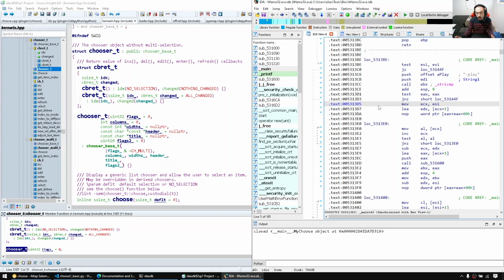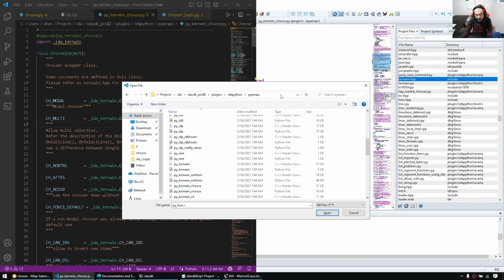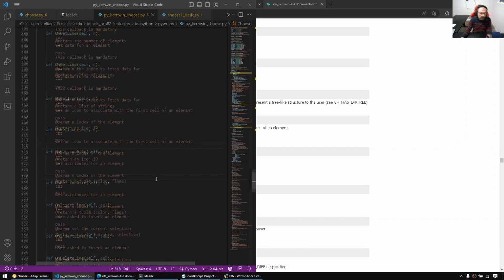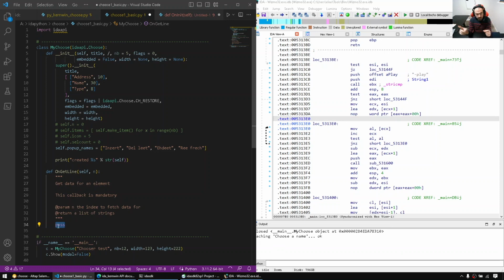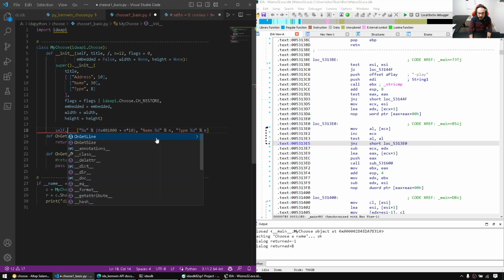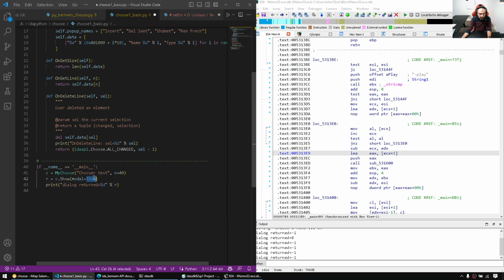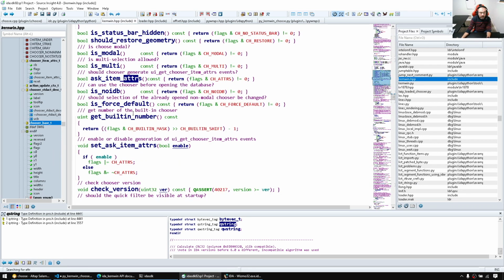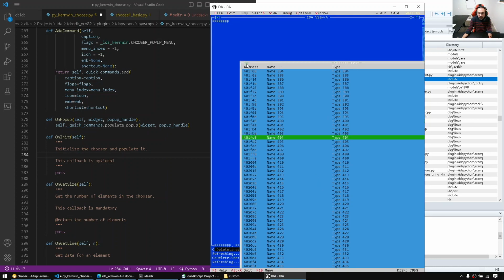IDAPython: Introduction to choosers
In this video, we introduce the choosers (aka ida_kernwin.Choose) UI element and how to write a simple chooser class.